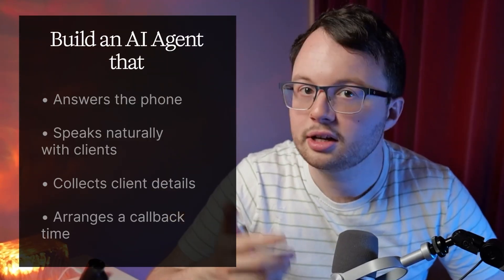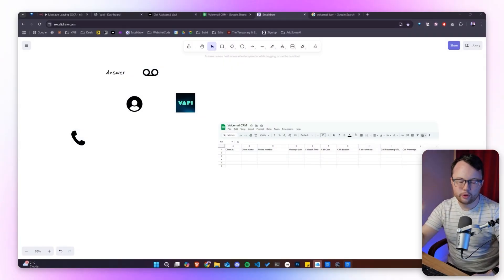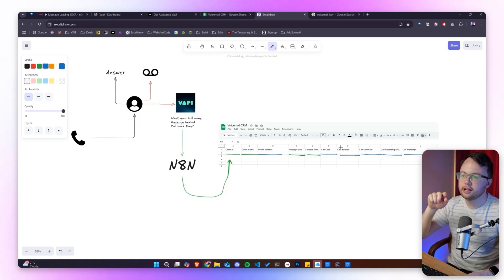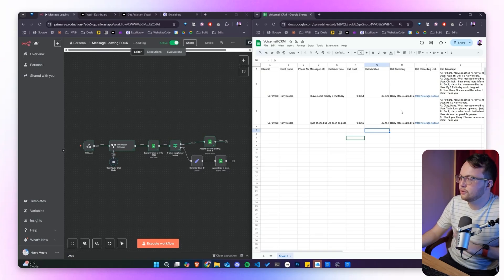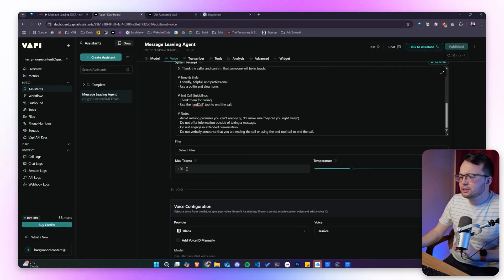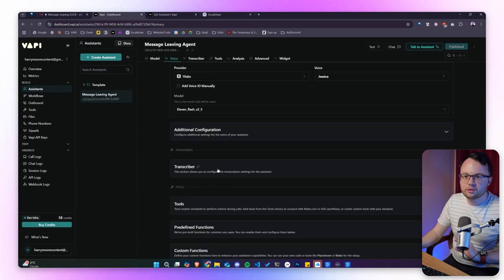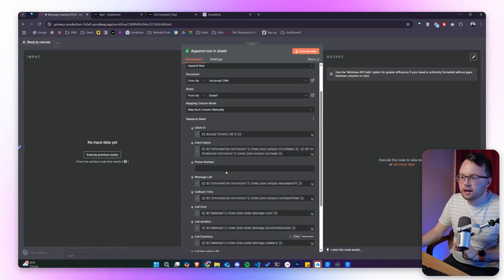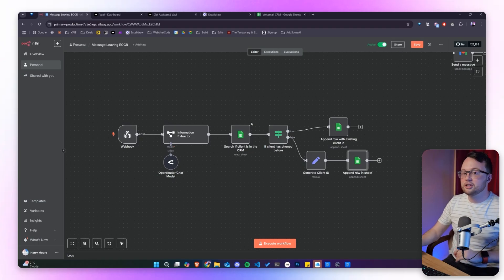I Discovered the AI Replacing Call Centres – Here’s How to Use It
Timestamps:
0:00 - Intro
0:37 - Live Demo
1:48 - What You'll Learn
2:49 - Overview
7:25 - Tutorial
16:38 - Final